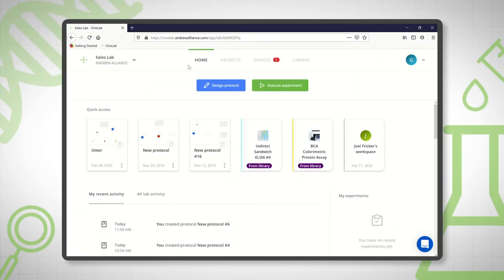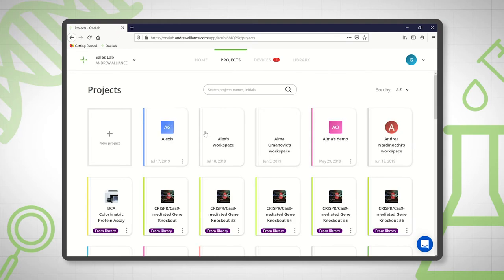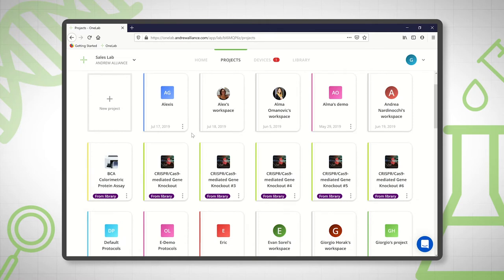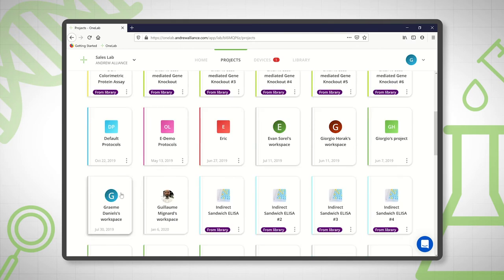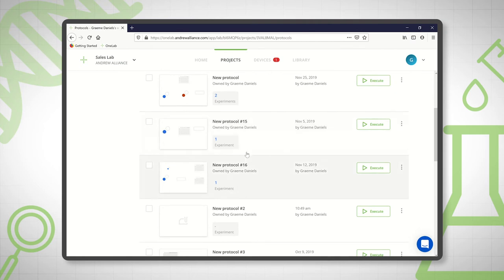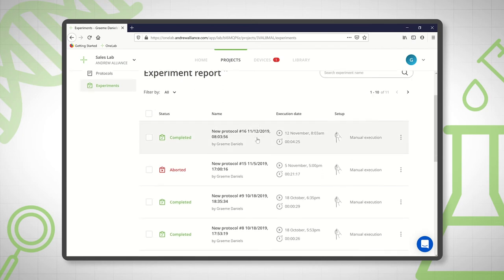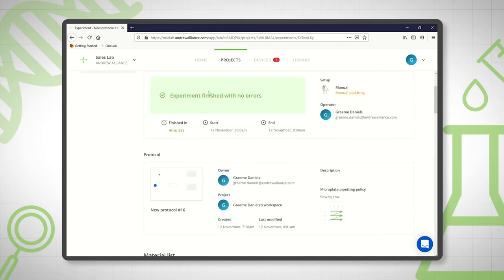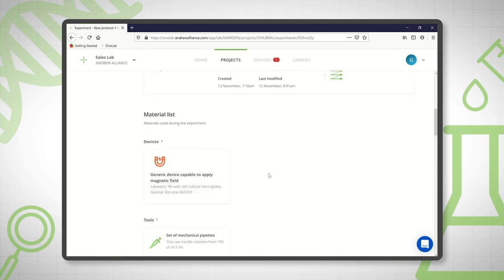Simplifying Automated Sample Prep, Episode 2 – Navigating OneLab: Projects, Protocols, and More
Simplifying Automated Sample Prep is a series of tutorials that enable cloud native protocol design, sharing and execution with OneLab. In Episode 2, you’ll get an orientation to OneLab projects, setting up protocols, experiments and reports.